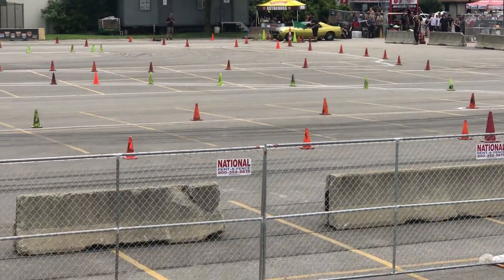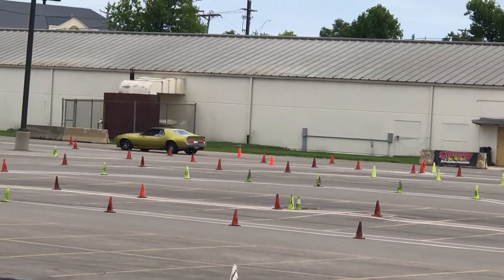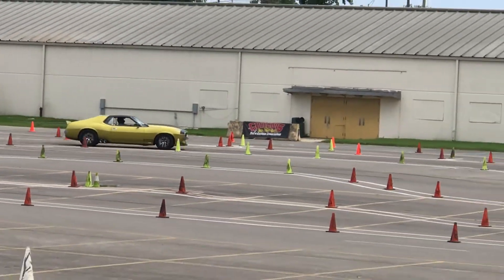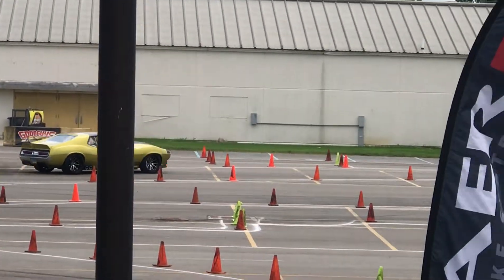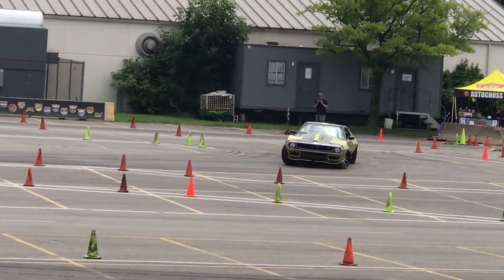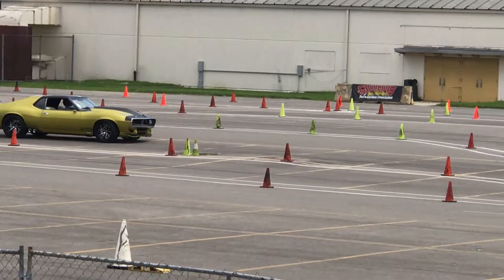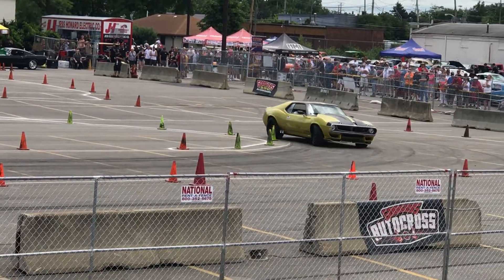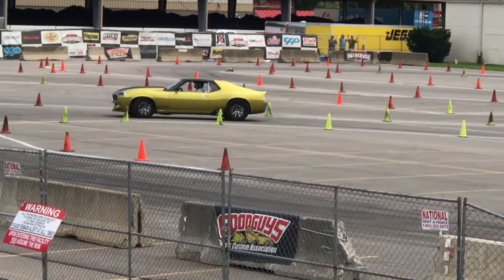Ringbrothers Prestone 1972 AMC Javelin Defiant! Autocross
Mike Ring takes the Prestone Javelin Defiant for a spin on the Goodguys PPG Nationals Autocross course in Columbus on July 7, 2018.